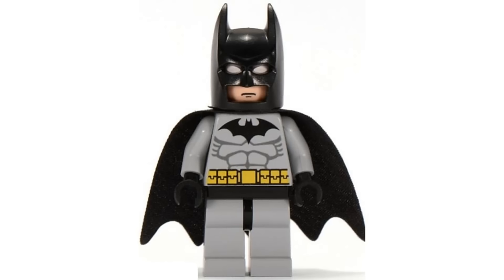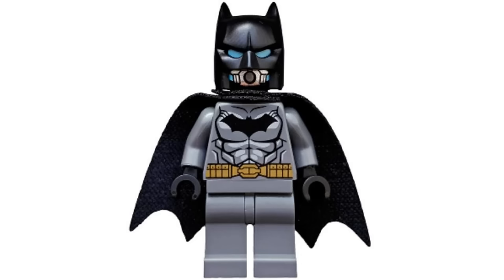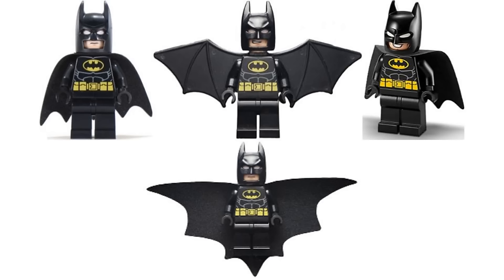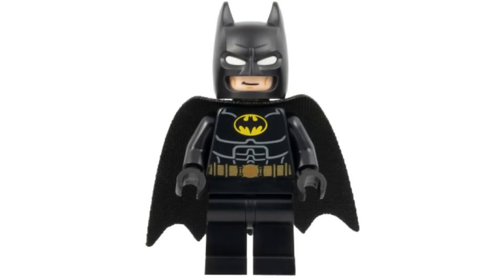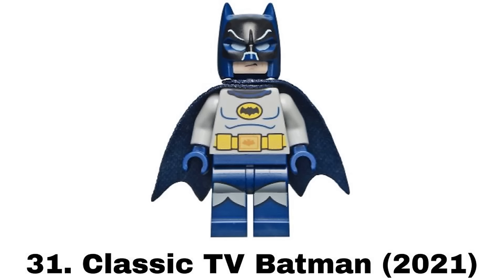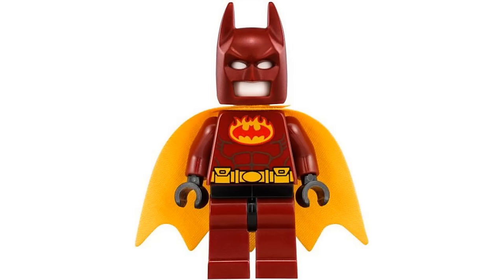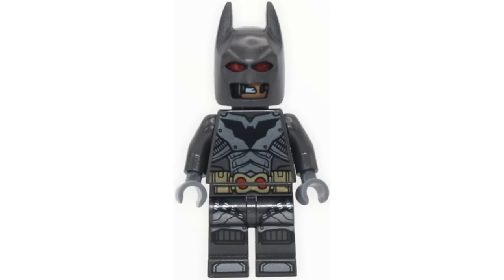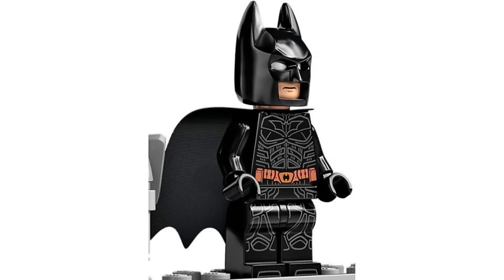Every LEGO Batman Minifigure Ranked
In this video I rank every LEGO DC Batman minifigure

0:00 Intro
0:12 73-61
3:31 60-51
6:17 50-41
8:53 40-31
11:28 30-21
14:01 20-11
16:35 10-1
19:23 Outro